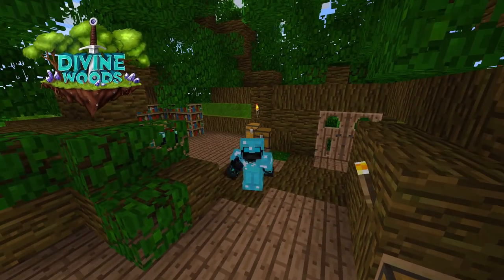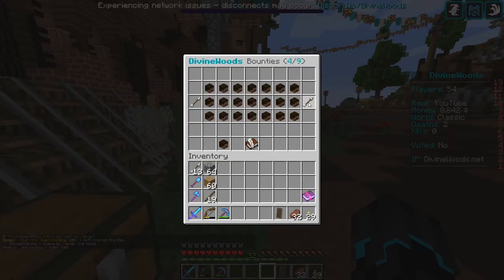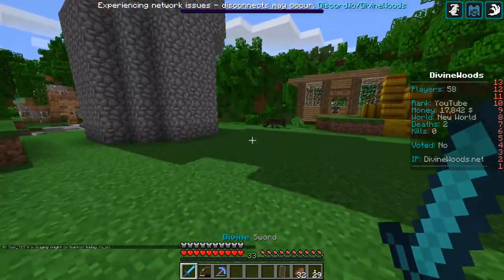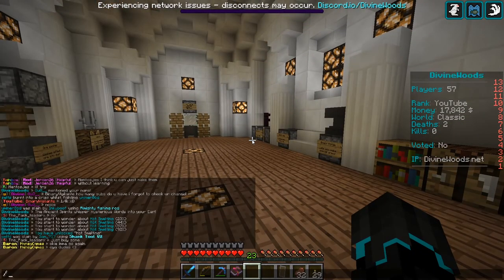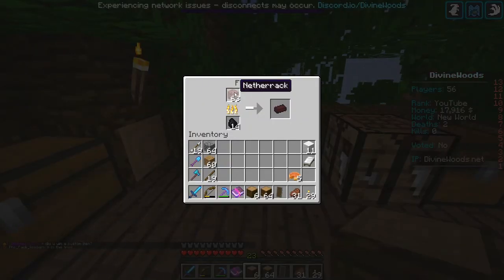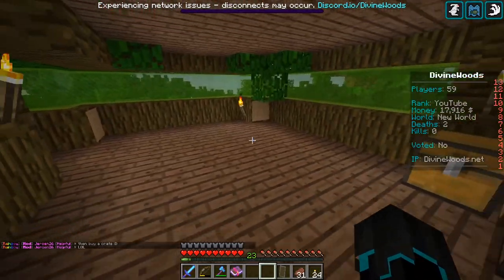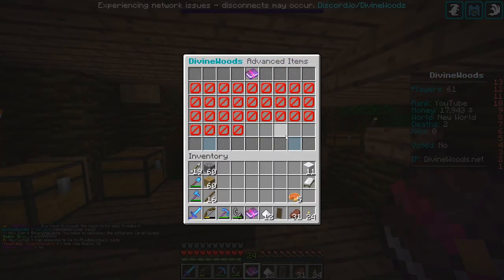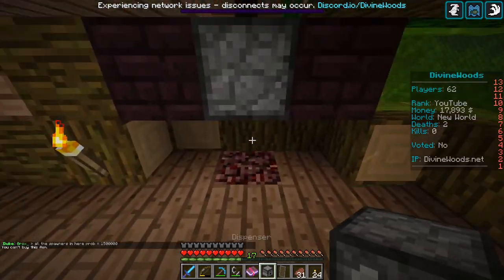Minecraft SMP/RPG | DivineWoods | ORE CRUSHER and SMELTERY | E02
In this episode on the DivineWoods SMP/RPG server, we are making some industrial machines! We are making a smeltery and an ore crusher to double the stuff you get from the ore!